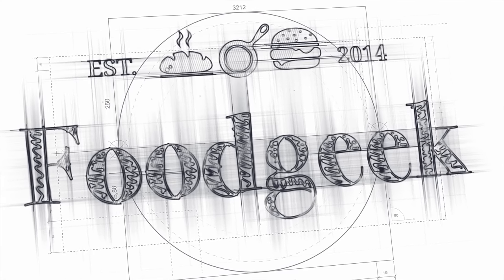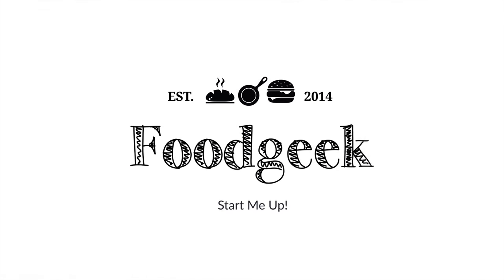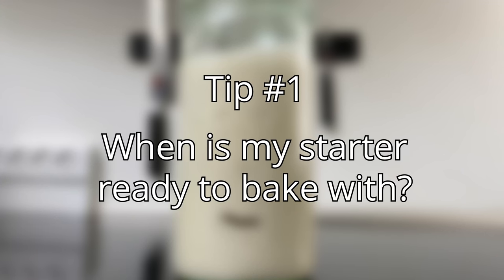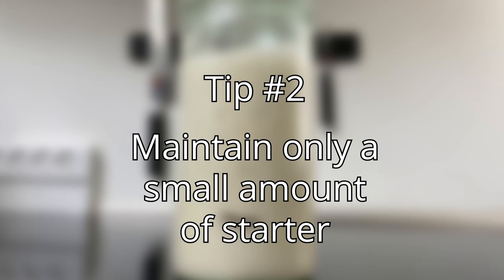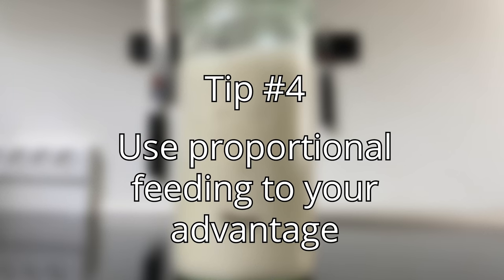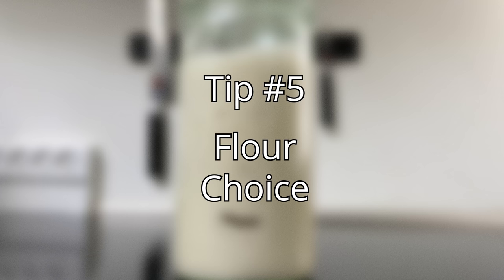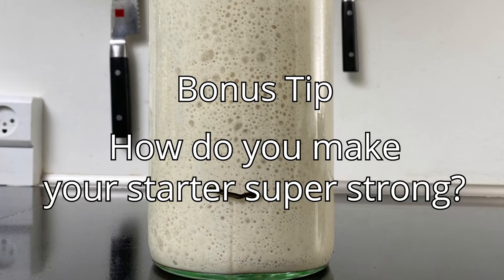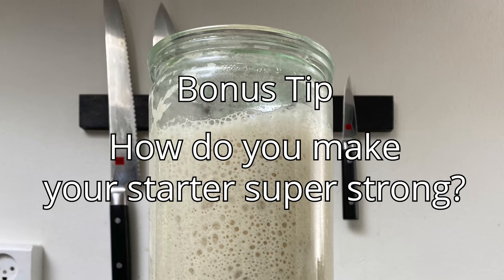My five best sourdough starter tips for beginners | Foodgeek Baking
My five best tips for keeping a successful and super active sourdough starter. Use it to make awesome artisan sourdough bread with open crumb and amazing oven spring.

Adlinks!

Guitars in the back:
Gibson Hummingbird
Custom Heavy Relic Woody Telecaster
Custom Fender Batman Stratocaster

Adlinks!